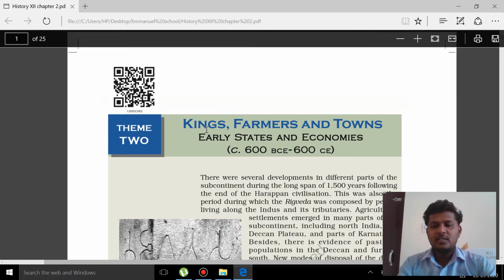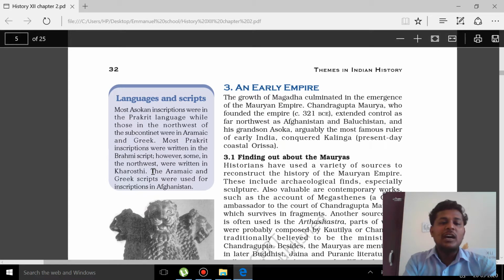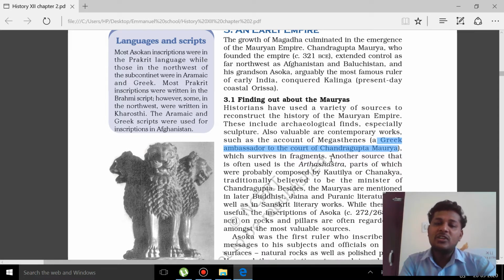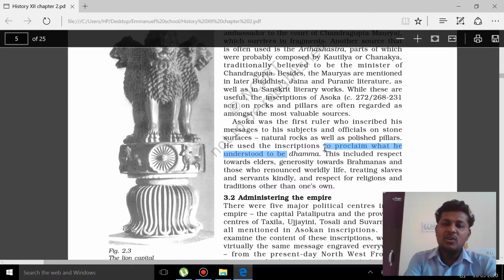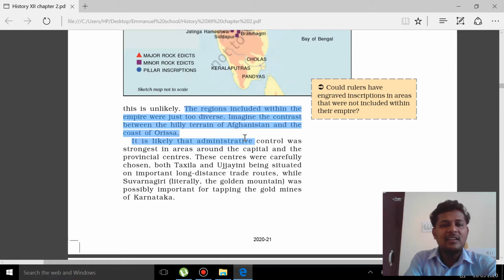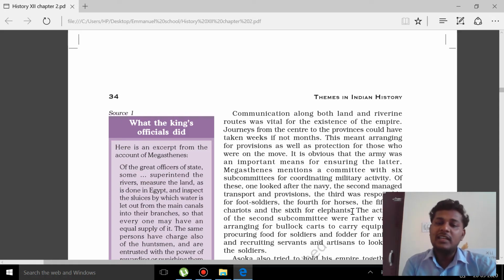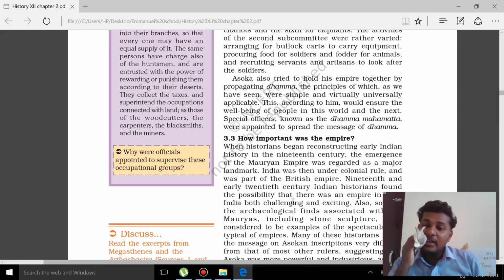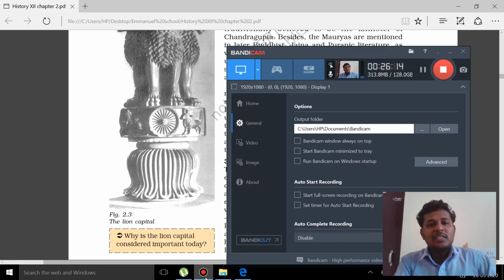Class XII - History: Theme 2 - Kings, Farmers & Towns: Part II